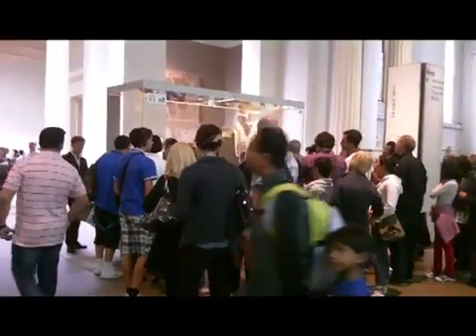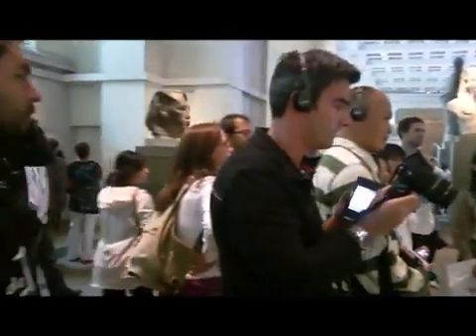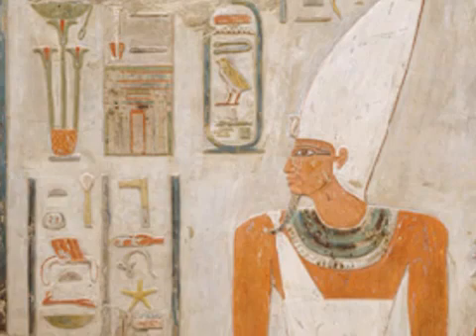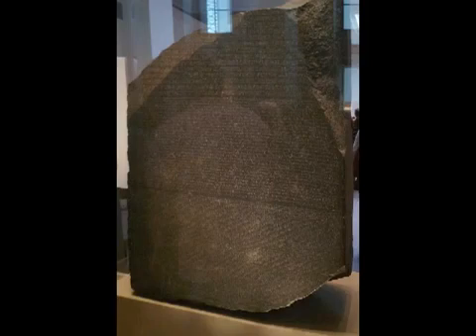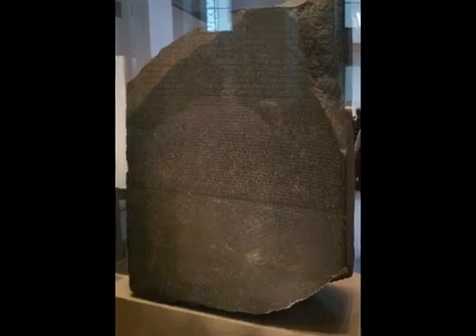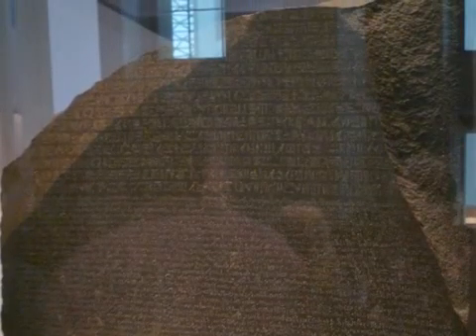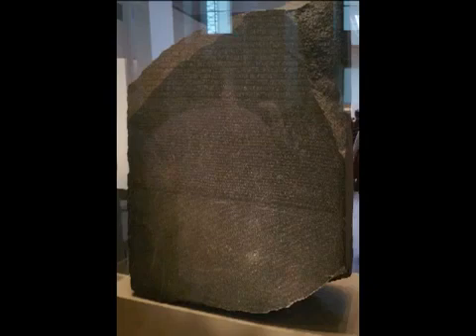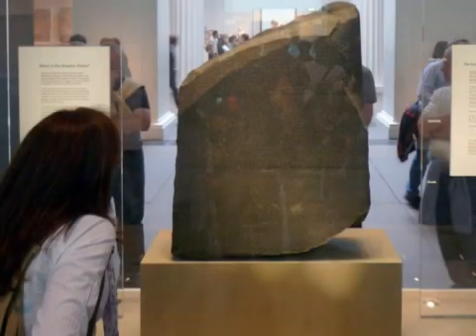Rosetta Stone : Experts expose FYROM's hoax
Rosetta Stone, 196 B.C.E - Experts expose FYROM's hoax
Rosetta Stone, c. 196 B.C.E., granite, 114.4 cm x 72.3 x 27.9 cm or 45 x 28.5 x 11 in.

Speakers: Dr. Beth Harris and Dr. Steven Zucker

The Professors describe the 3 languages found in the Rosetta Stone:

- The stone said the same thing in 3 different languages...Ancient Greek which is down in the bottom. That was the language of Administration, that was the language of government and the reason for that is because Alexander the Great had conquered Egypt. And had set up a Greek rule in this Hellenistic era. [...] So the Middle Section is Demotic which actually means the language of the people. And it was this common language used by the Egyptians. And the top was the secret writing. This was hieroglyphs.

The stele fragment is inscribed, in three languages, with a decree issued by priests in support of the king, Ptolemy V. The top register is written in hieroglyphs, the middle register uses demotic, and the bottom is incised in Greek.
When the stele fragment was found by a Napoleonic soldier in the town of Rashid (Rosetta) in 1799, knowledge of both hieroglyphs and demotic, had been lost. In 1801, the French expedition to Egypt was forced to surrender to British forces and to hand over the antiquities they had collected. The Rosetta stone was put on display in the British Museum the following year. A full translation of the Greek appeared in 1803 by which time the demotic text was partially translated. By 1822, the French classicist and linguist, Jean-François Champollion, had made significant strides in translating the hieroglyphs, and by 1824, afforded modern scholars the opportunity to read the sacred writing of ancient Egypt.

I did not make this video and I do not own it.